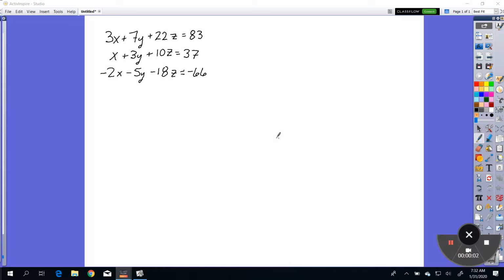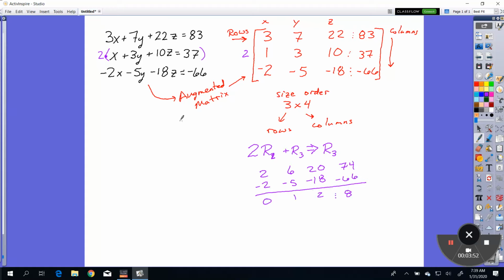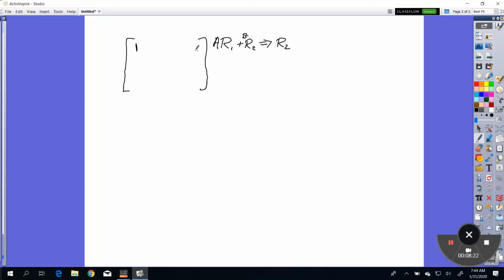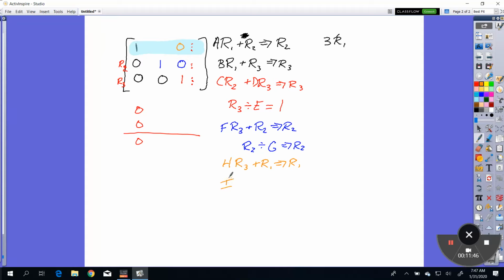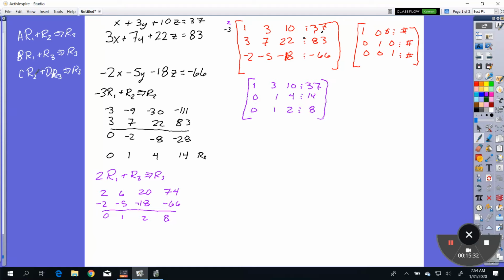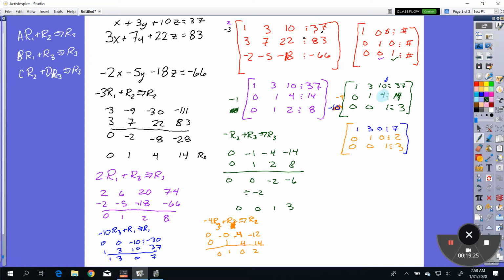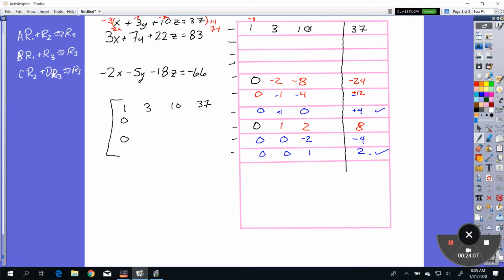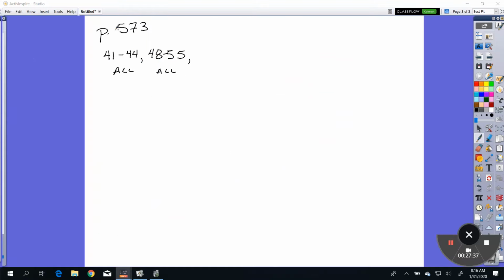CH 6 Section 1 notes Matrix intro Gauss Jordan